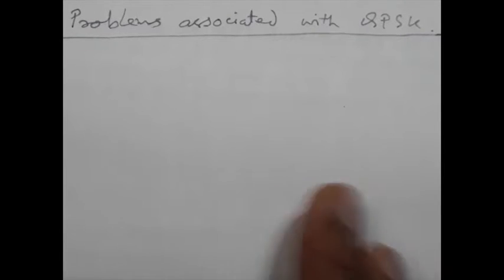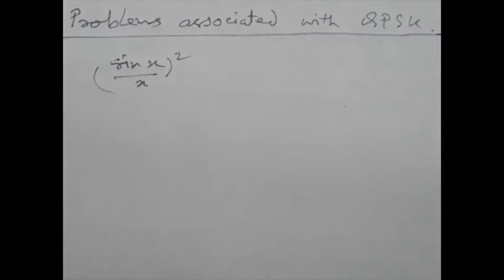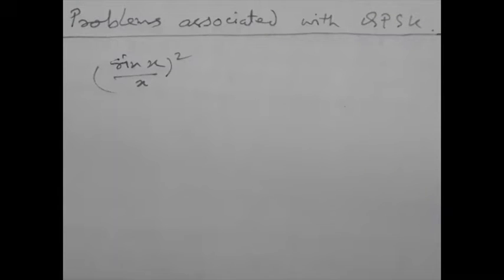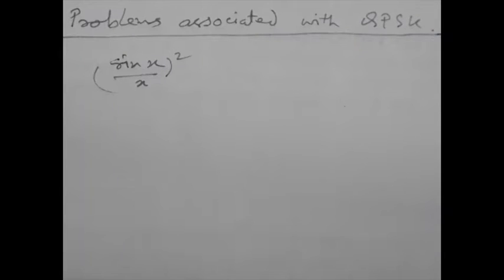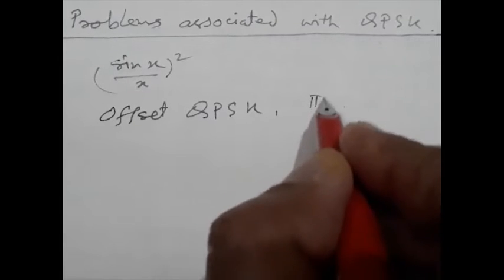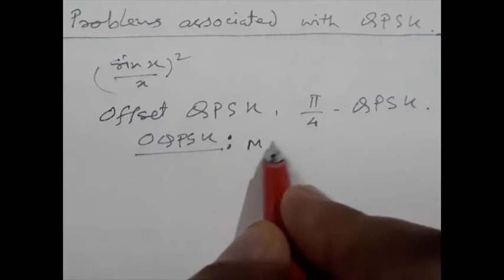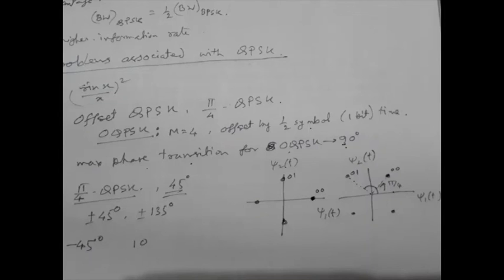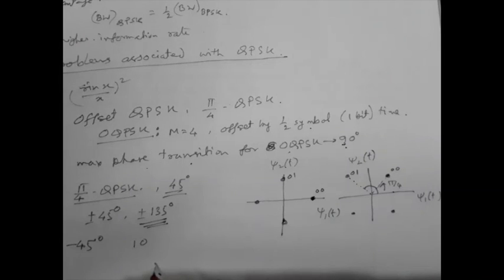OQPSK and pi / 4 QPSK